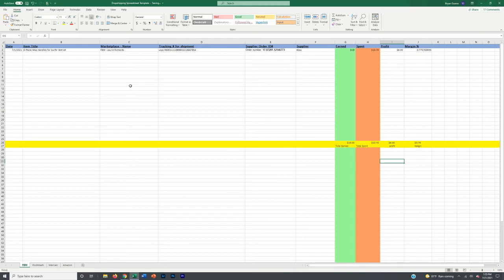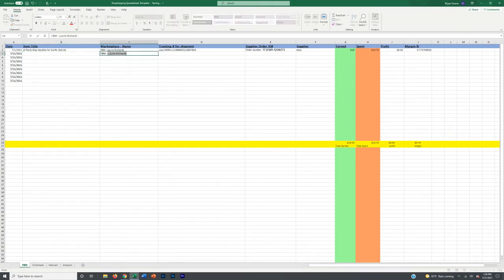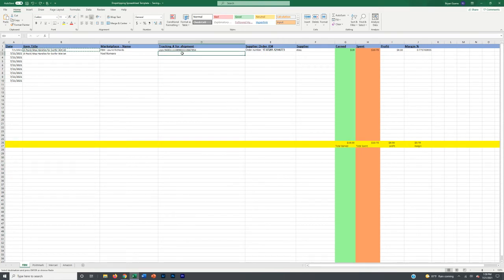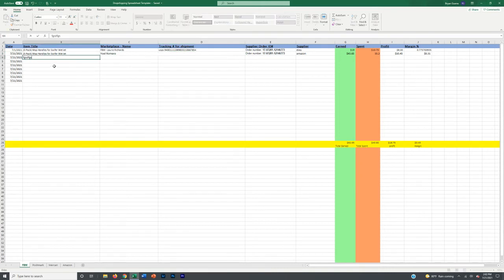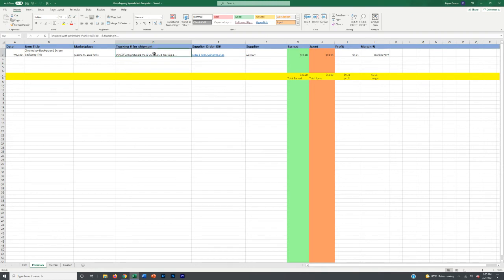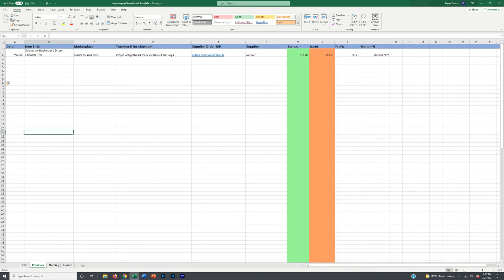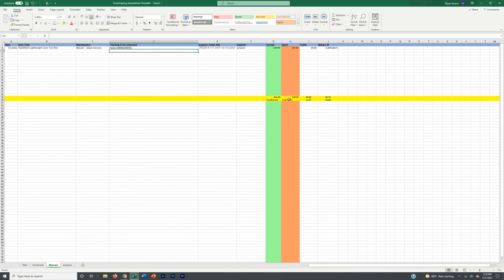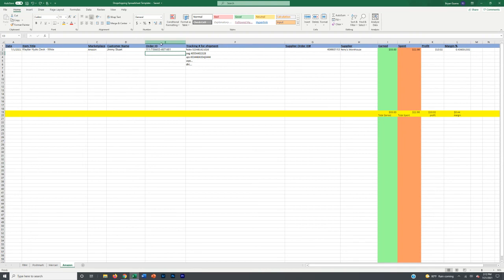How to Keep Track of All Dropshipping Orders with an AutoCaluclating Spreadsheet